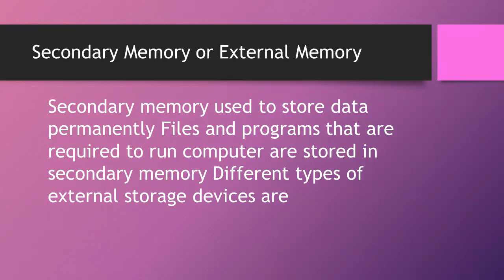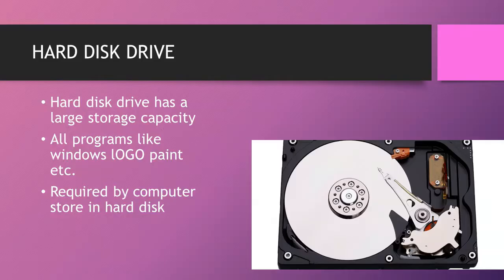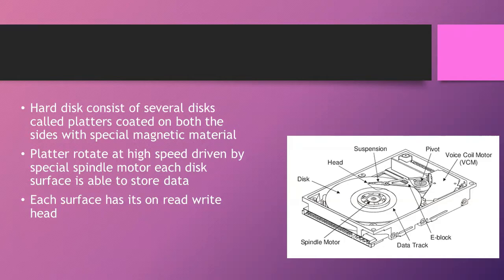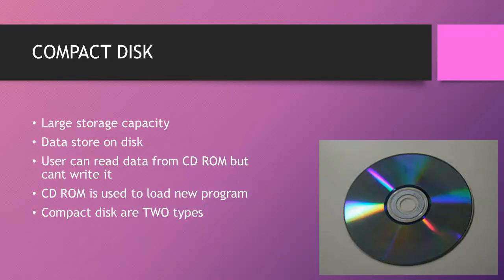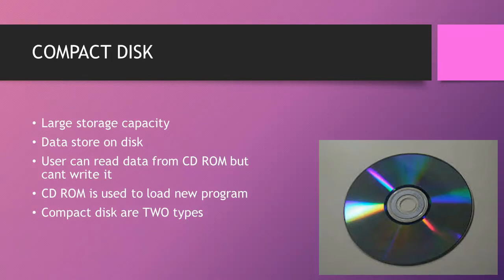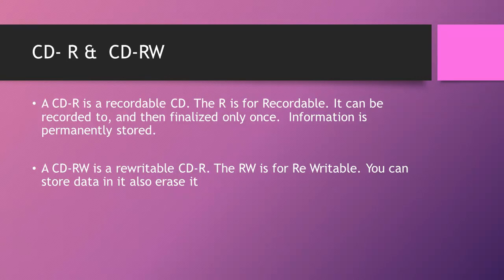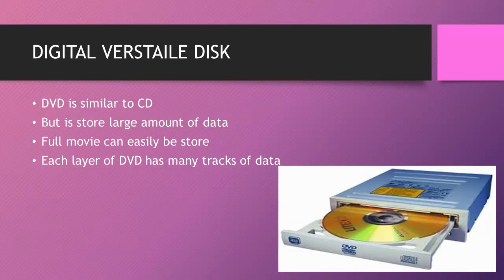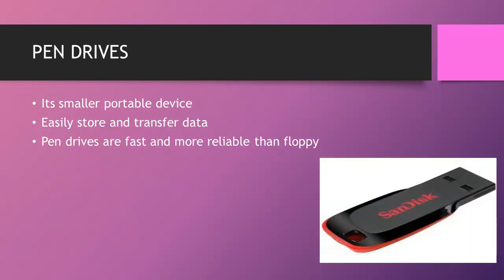Computer Science Grade 5 Lesson#5